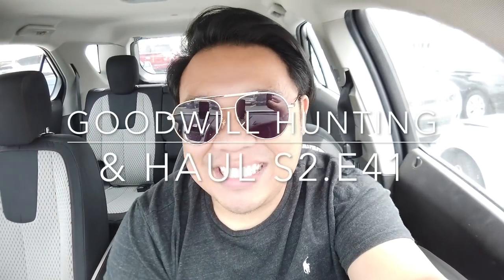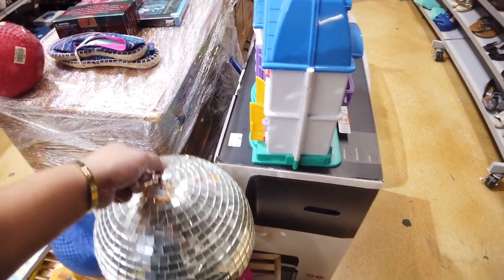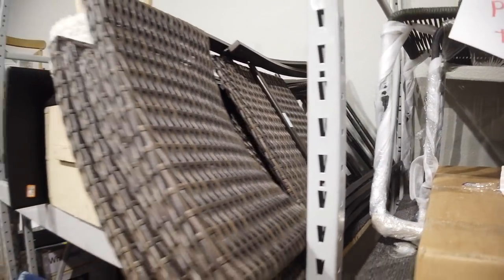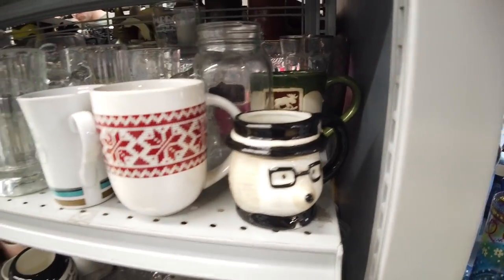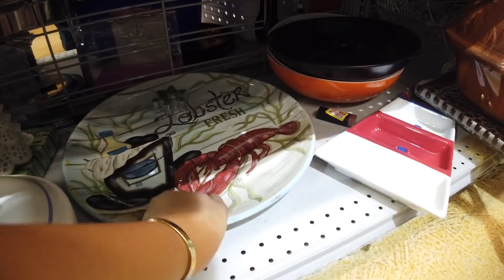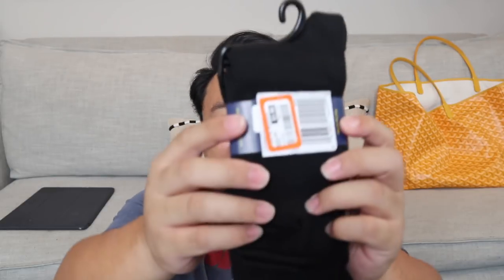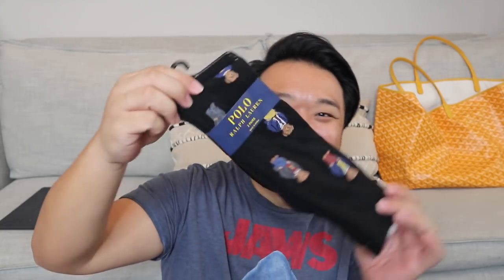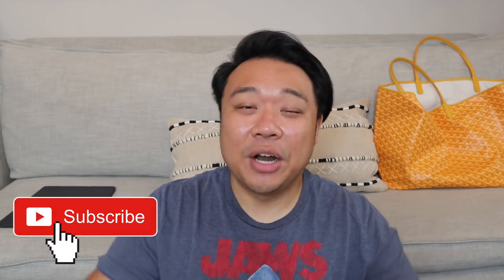THRIFTING MY NEW SUMMER PLATES & OTHER GREAT GOODIES | GOODWILL HUNTING & HAUL S2.E41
This video is about THRIFTING MY NEW SUMMER PLATES & OTHER GREAT GOODIES | GOODWILL HUNTING & HAUL S2.E41

Poshmark: itshadrian
Mercari : itshadrian
Vinted: itshadrian
Depop: itshadrian

- itshadrian (personal)